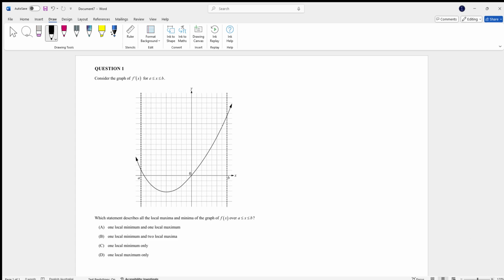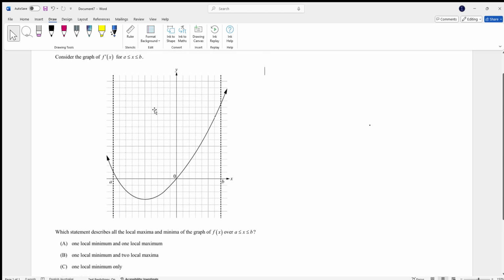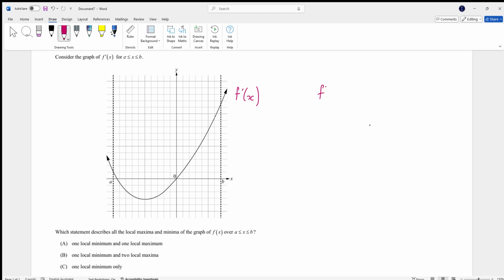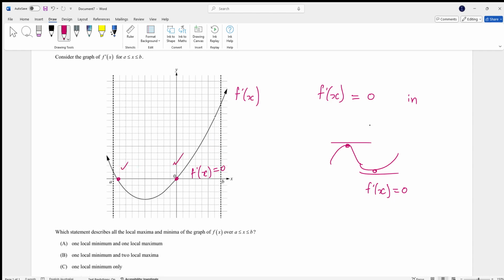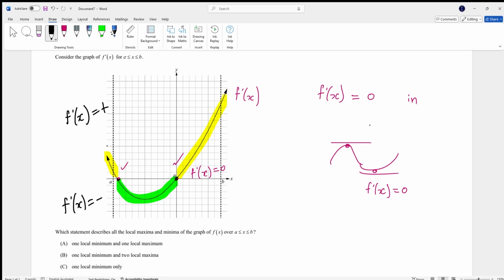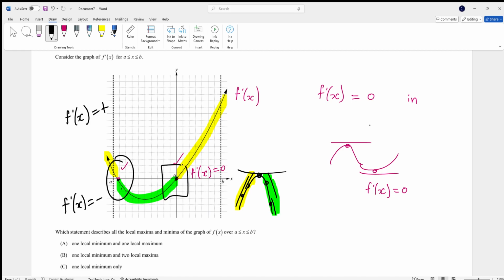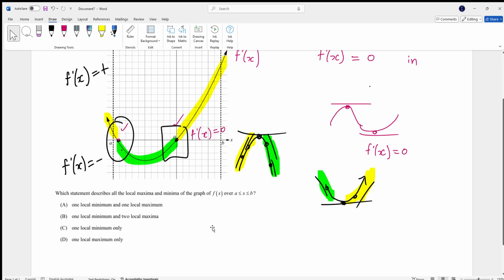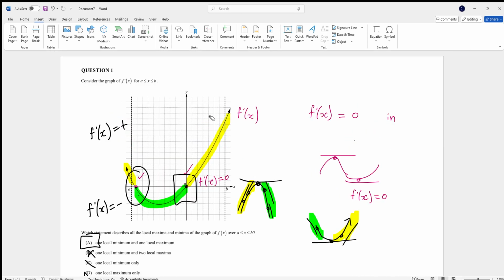QCAA: 2022 Math Methods External exam paper 1 multiple choice question 1 explained